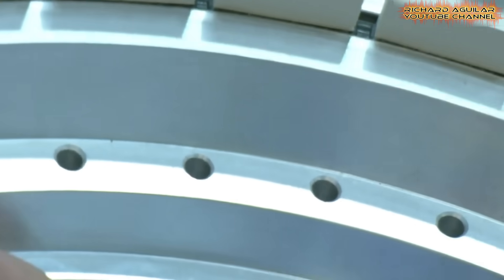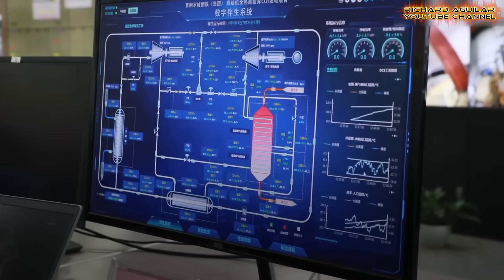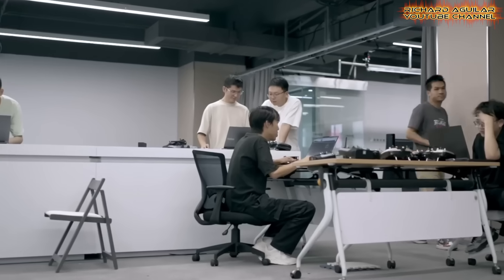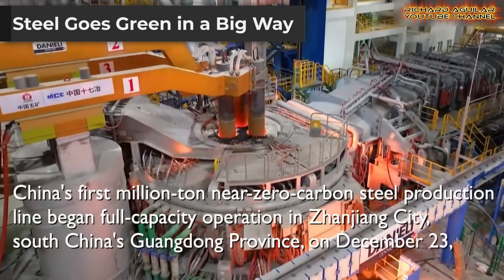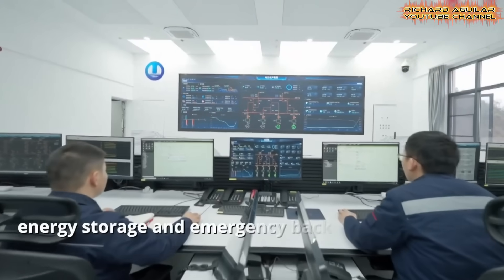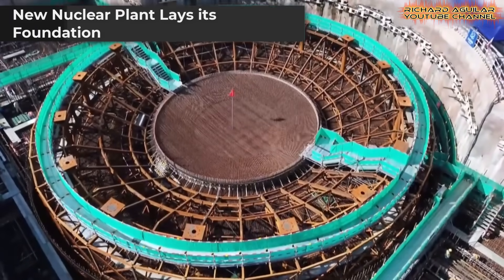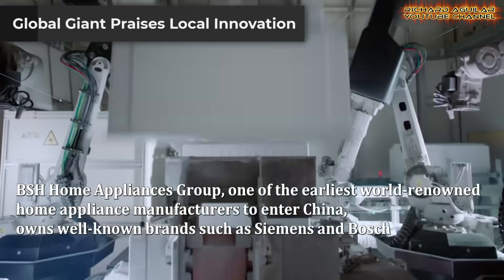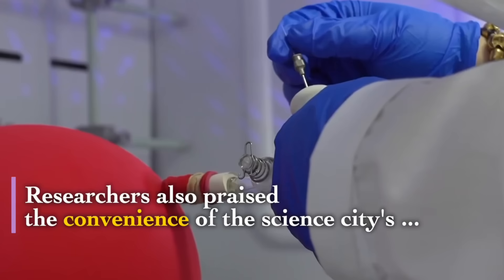China’s Latest Innovations America Has Yet to Discover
Ever wondered where the future is being built first?  Step inside the engine room of the future. This is where China's latest innovation and breakthrough moves from concept to reality, transforming heavy industry and human potential alike. Picture steel forged with hydrogen, not coal. Imagine drones that fly in intelligent swarms and medical tech that turns thought into action. We're exploring the synthetic diamonds cutting through tech limits and the massive 'battery' plants stabilizing clean energy grids. Come see the tangible projects rewriting the rules of our world right now.